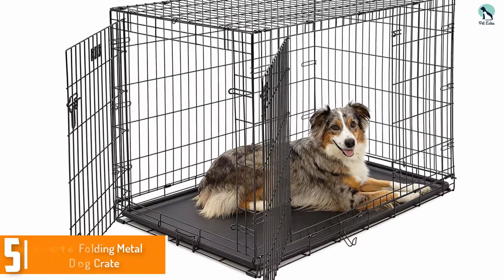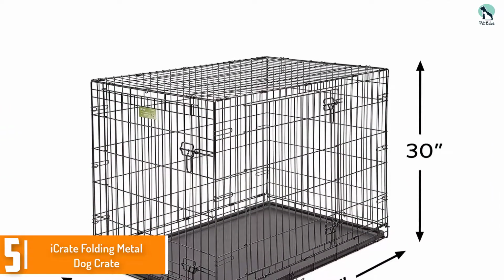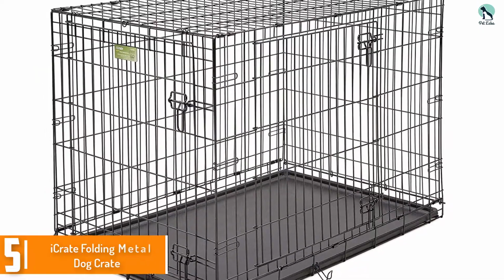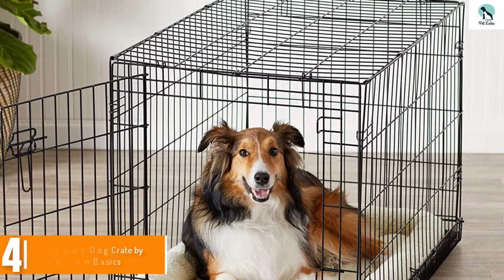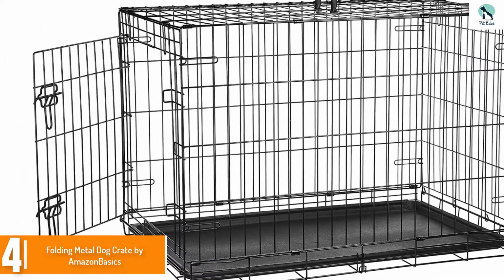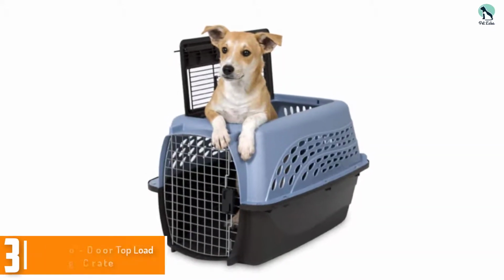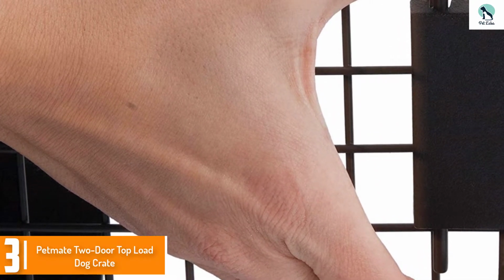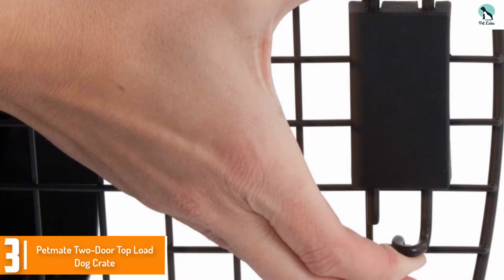✅ Top 5 Best Dog Crates of 2024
▶️ 5. iCrate Folding Metal Dog Crate

▶️ 4.  Folding Metal Dog Crate by AmazonBasics

▶️ 3. Petmate Two-Door Top Load Dog Crate

▶️ 2. 3-Door Folding Soft Dog Crate

▶️ 1. Paws & Pals Dog Crate by OxGord